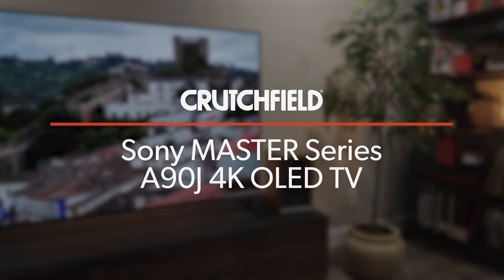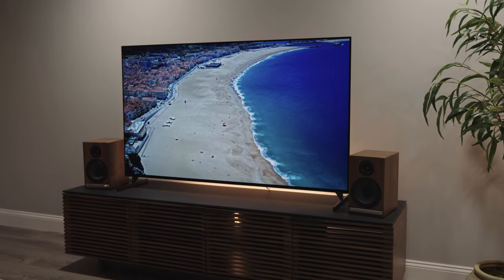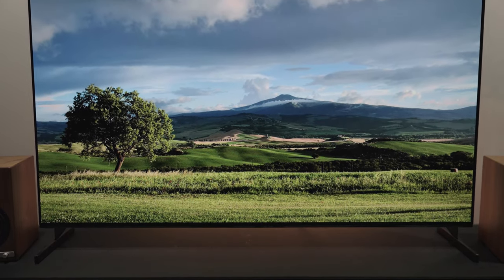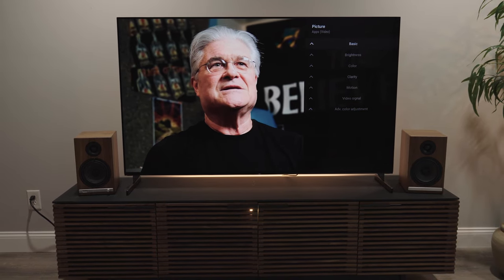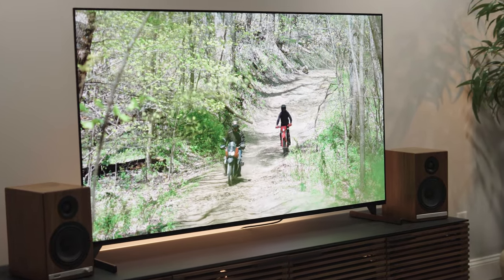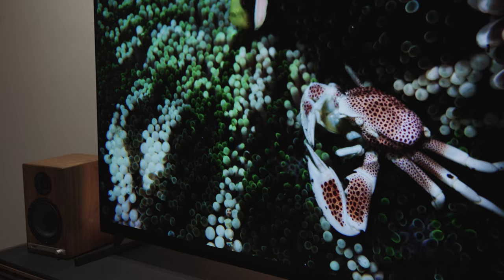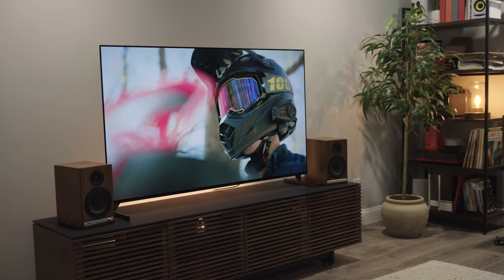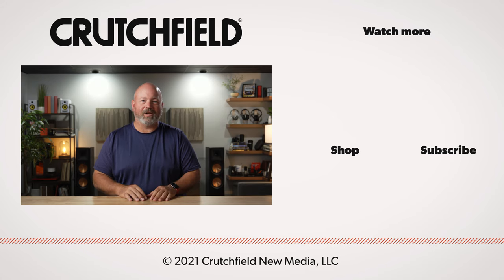Sony BRAVIA XR MASTER Series A90J 4K OLED TV with HDR | Crutchfield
The Sony BRAVIA XR A90J 4K OLED TV is part of Sony's MASTER Series, and they've managed to improve it for 2021 by adding a new, powerful AI processor that uses cognitive intelligence to deliver breathtaking picture and sound.

The Cognitive Processor XR analyzes the different elements within a picture, identifying key elements like human actors and then subtly enhancing detail in that area. But the processor also analyzes the background, applying appropriate enhancements that result in a detailed, lifelike image with infinite contrast and impressive shadow detail.

Sony's processing power extends to the sound, too. Thanks to 3D Surround Upscaling, any audio signal can now incorporate height effects, which delivers surround sound that sounds a lot like Dolby Atmos. Best of all, the upscaler can do this with any audio source, not just those that are encoded for Atmos.

One of the coolest things Sony has done in recent years is to use the screen itself as a speaker. THey call it Acoustic Surface Audio+, and the way it works seems like magic — actuators vibrate the screen to produce sound from its surface. One advantage to that is that the sound can actually track across the screen, making the experience more immersive. The sound is so good that you can use it as your center channel in a surround sound setup.

The Sony BRAVIA XR A90J 4K OLED TV gives you a great picture from any source, and gamers will like features like a 120Hz refresh rate, with support for Variable Refresh Rate and Auto Low Latency Mode for smooth gaming graphics.

0:00 Intro
0:22 The OLED difference
0:57 Cognitive Processor XR
1:57 HDR
2:31 Upscaling
2:55 Imax Enhanced certified
3:13 Netflix Calibrated Mode
3:39 Gaming features
4:24 Stream in 4K
4:41 Sound upscaling and Acoustic Surface Audio
5:38 Recap and contact info